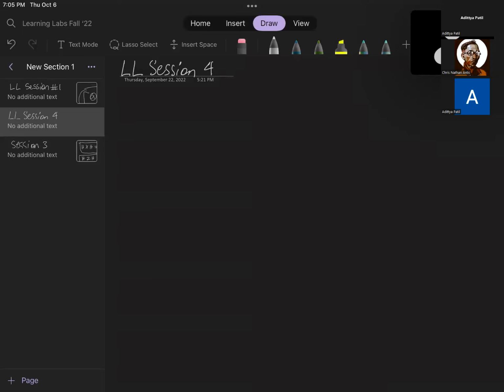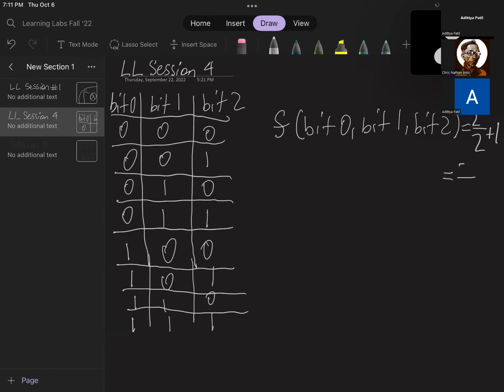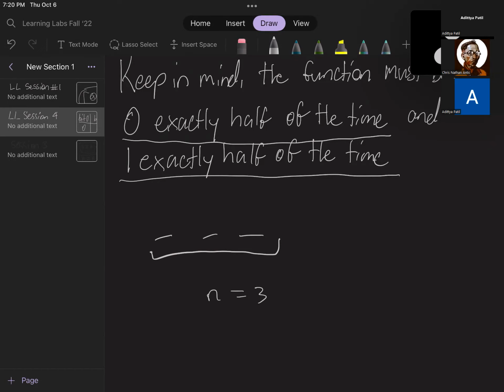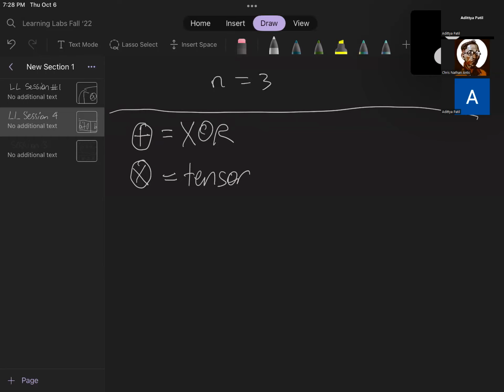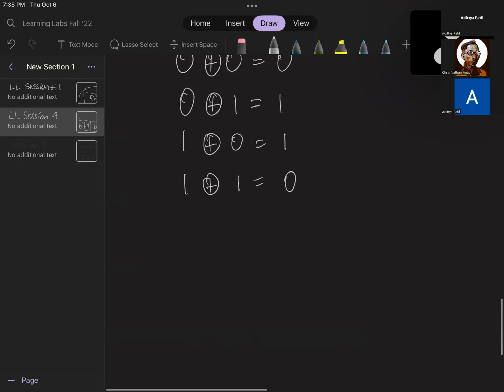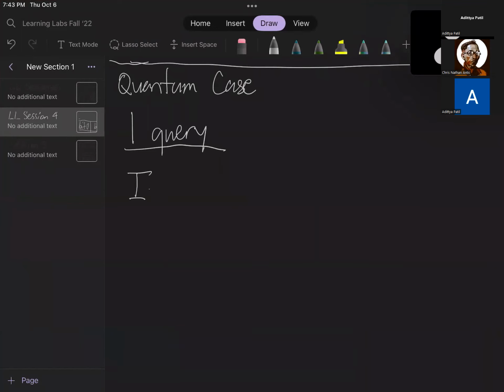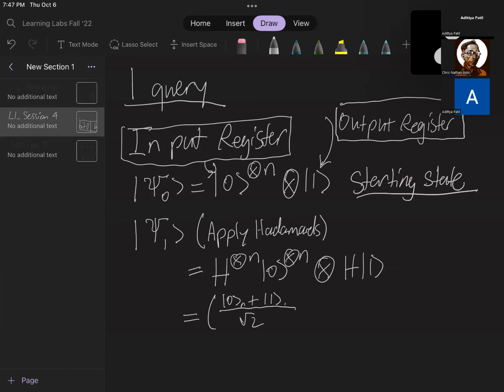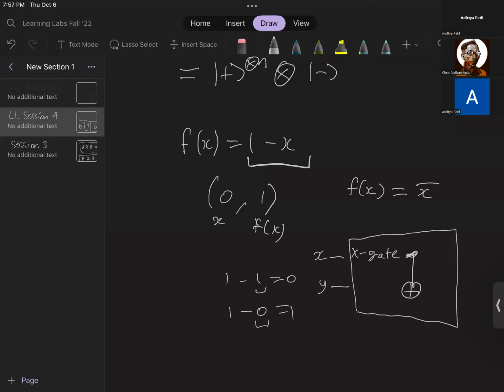Learning Labs Session 4 (10/06/2022)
Here is the link to the Qiskit Textbook for the Deutsch-Josza Algorithm